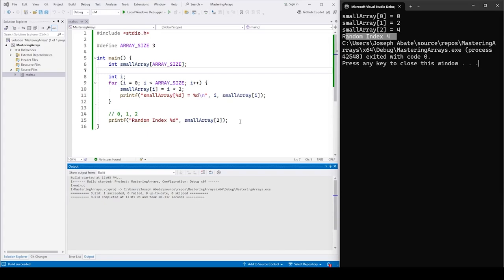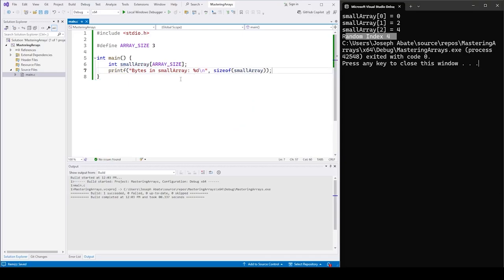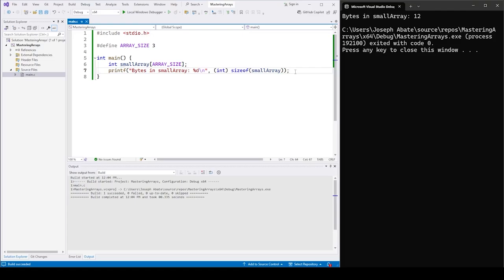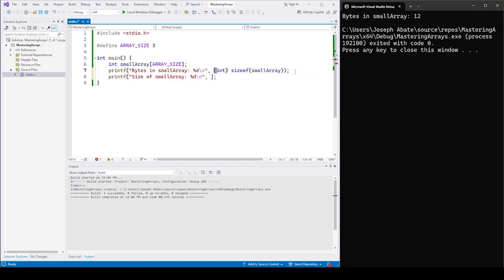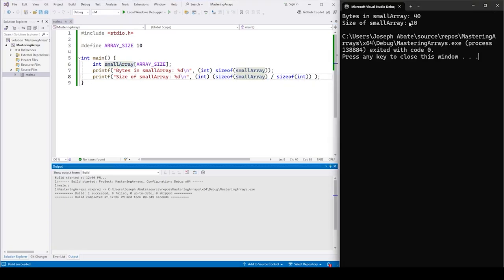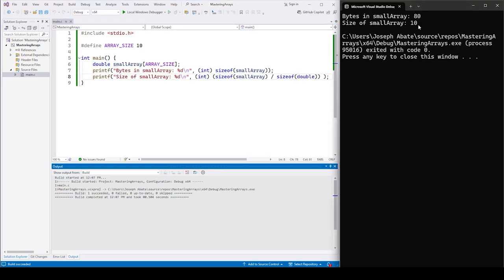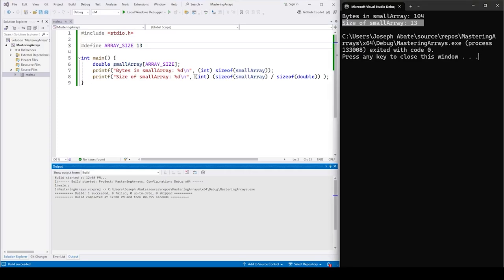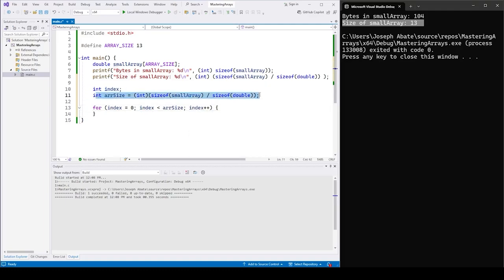C Programming: Using Sizeof For The Array Size